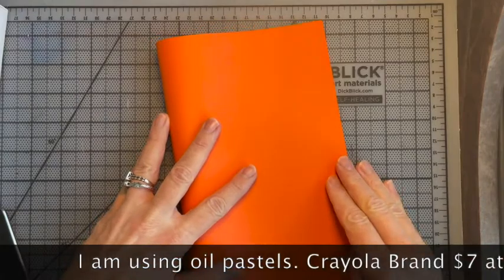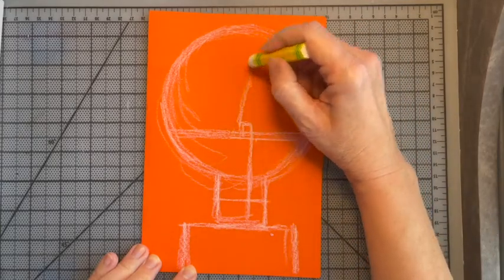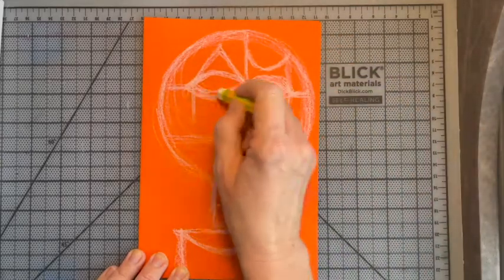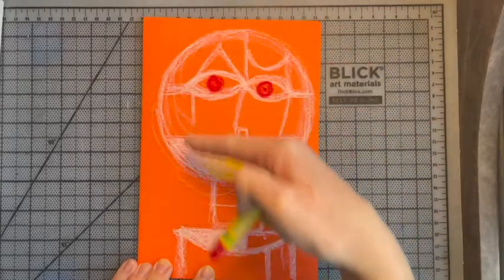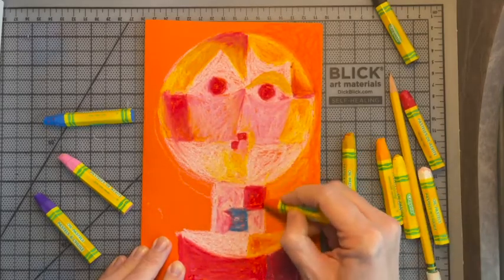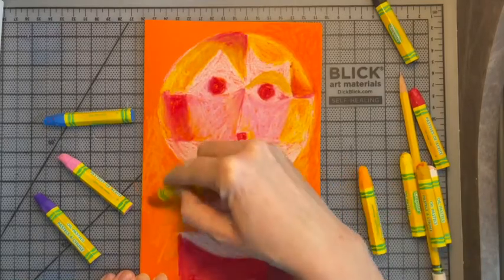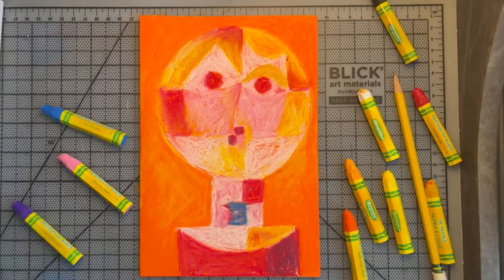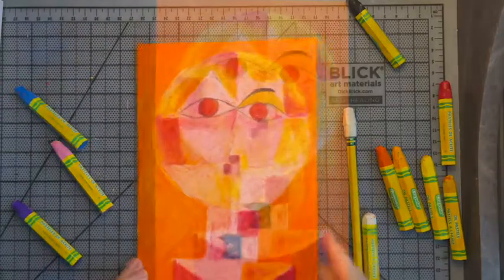Senecio Painting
Follow along with Ms. Wuerfel's master study of Paul Klee's Senecio, 1922. My example is worked in oil pastel, but you may work in crayon or colored pencil, too. This painting is selected as a great example of the Element of Art: Shape. But I bet you can see evidence of Line and Color, too!